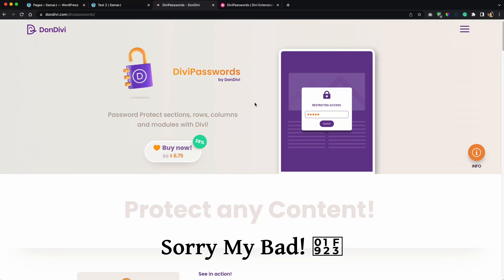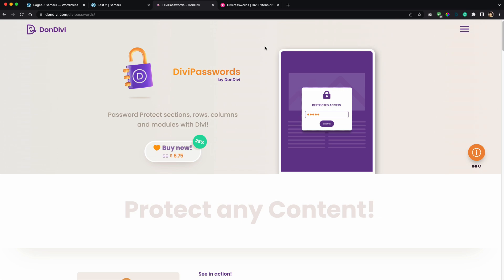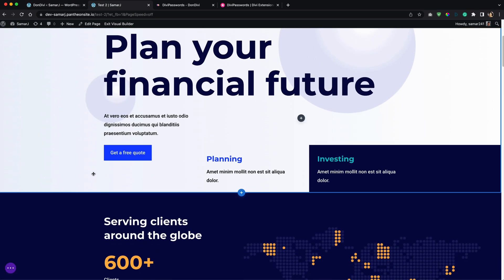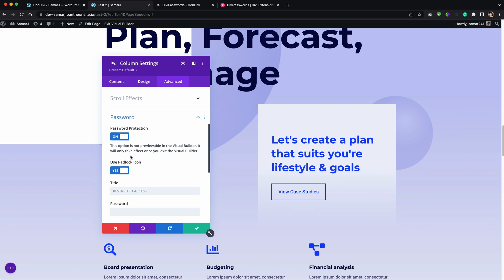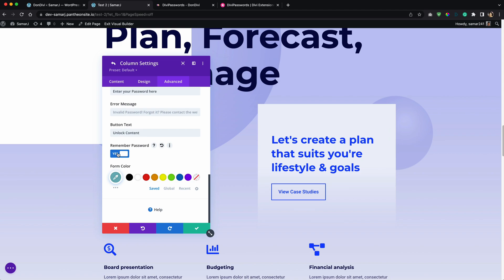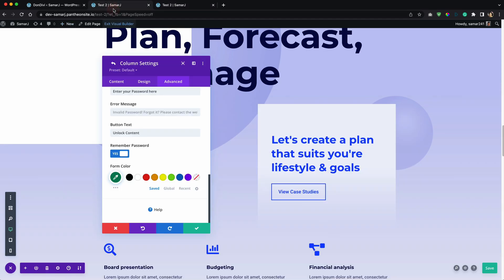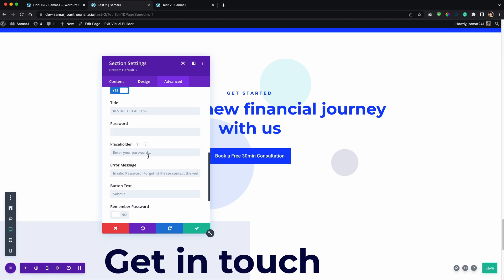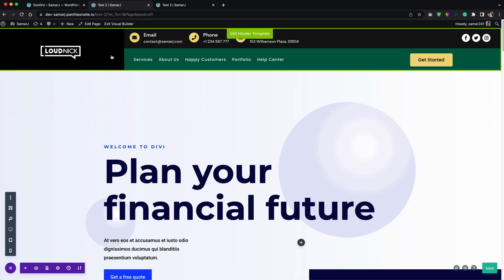How to Password Protect Content/Sections in Divi!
In this super quick video, we'll see how you can easily password protect content in Divi Builder, sometimes you only want to protect some conte and not the whole page then this is where this video will help.

Hi there!
New to The channel? If so, here's what you need to know: I like Divi Theme (& WordPress in general) a LOT, so I use this channel to explore them, Provide Stunning Divi Tutorials & Products to help you build amazing Websites with ease.